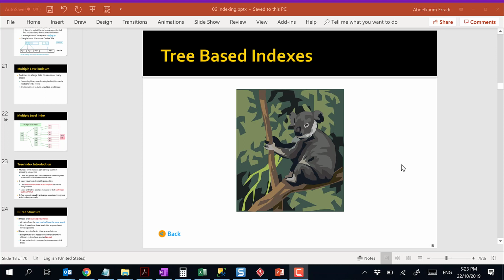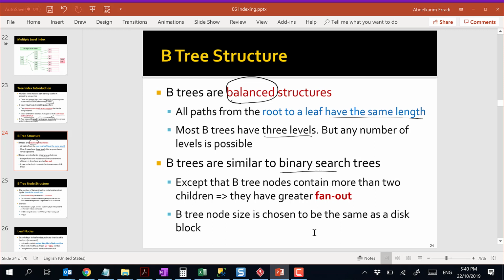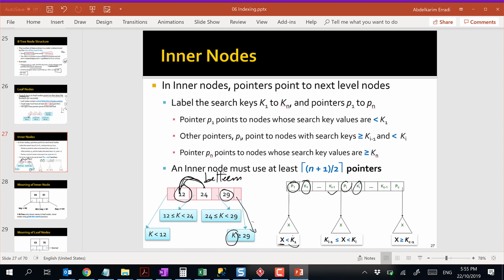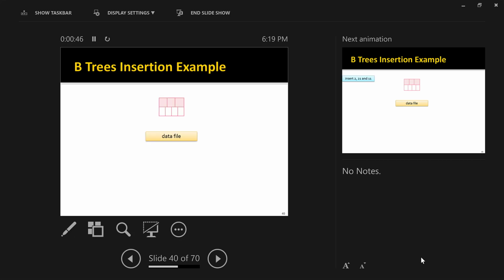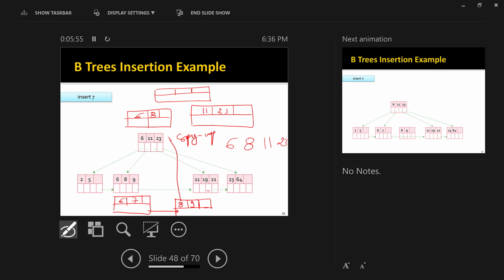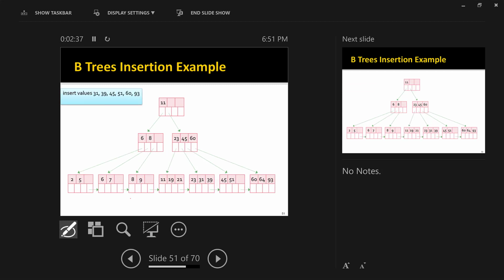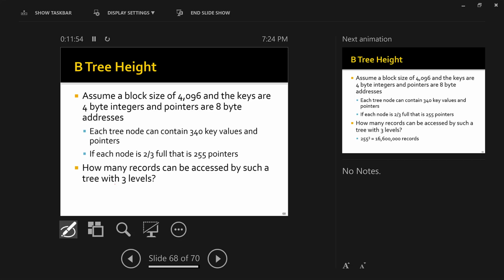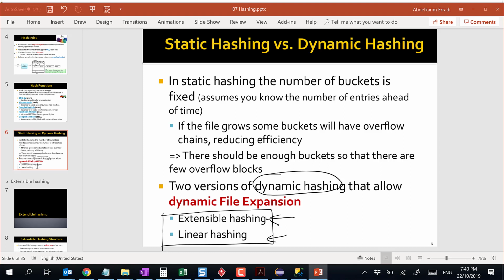11 B+Tree index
B+Tree index